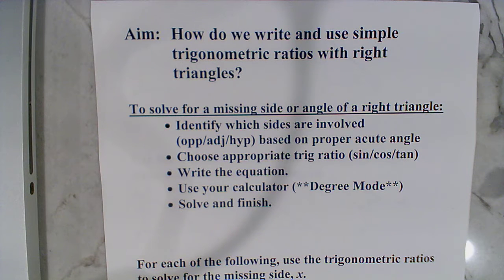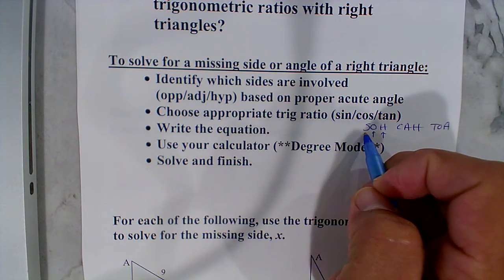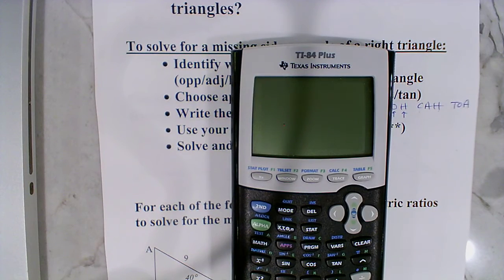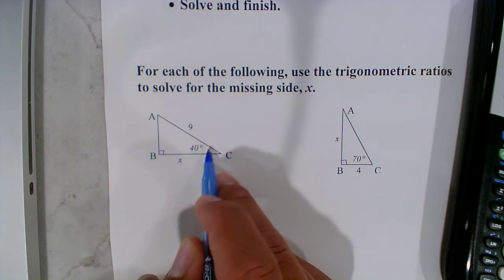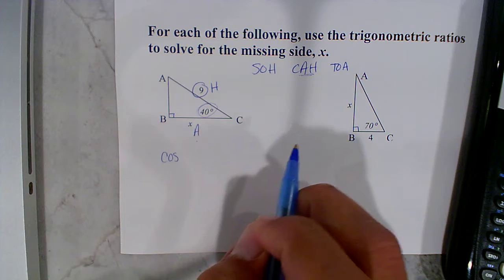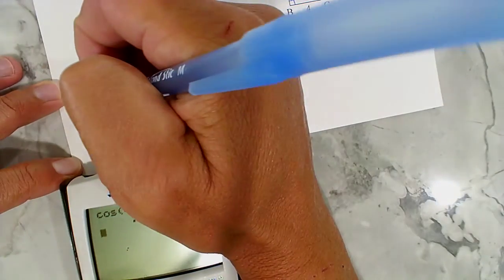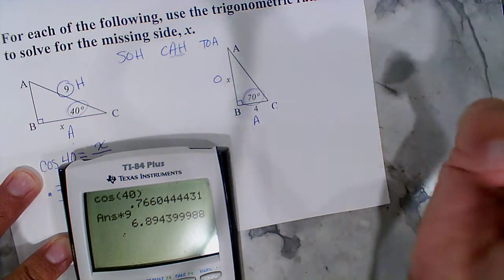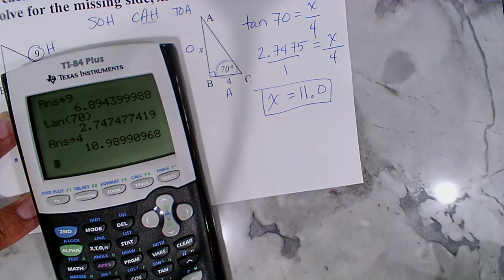SS Day 17 Trig sides:angles Part 1